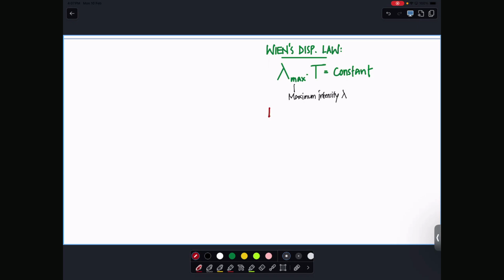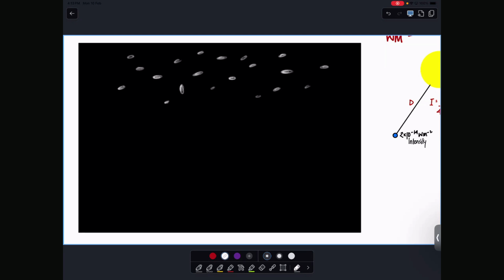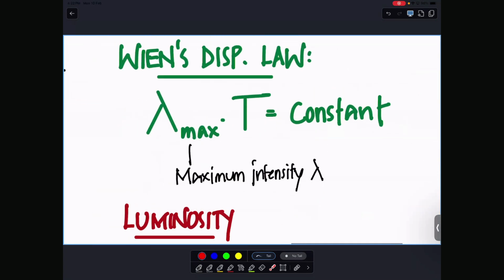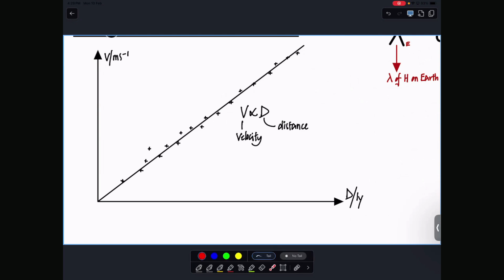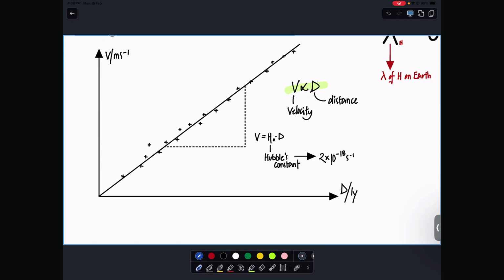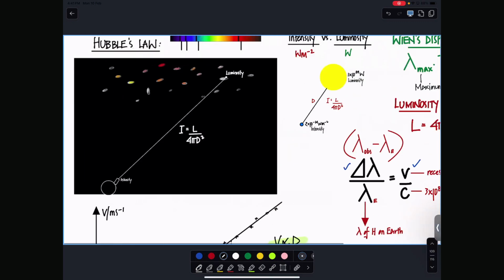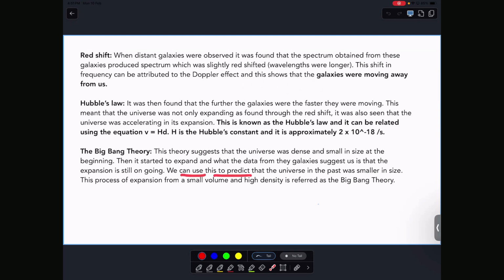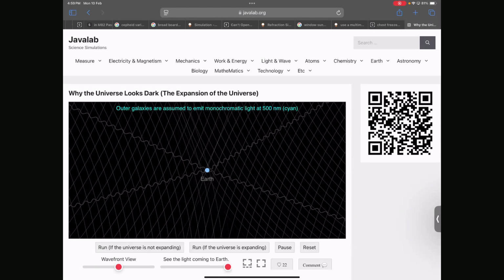Space Physics: Part 3